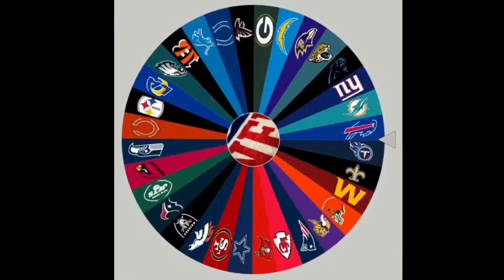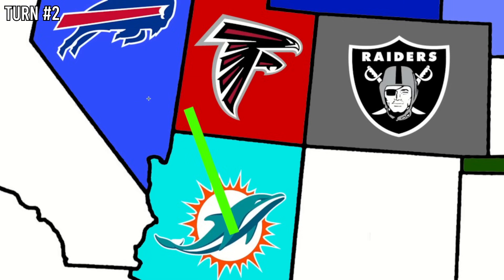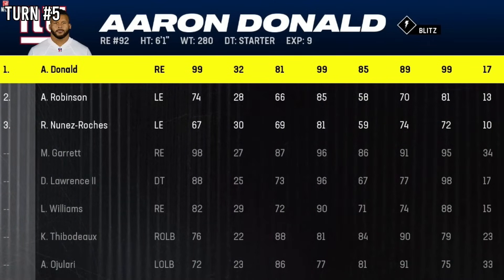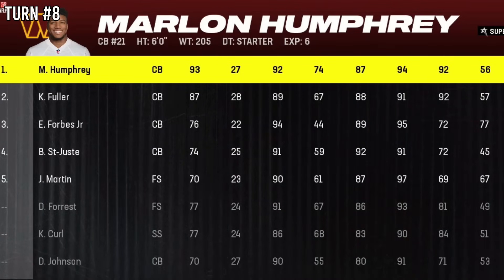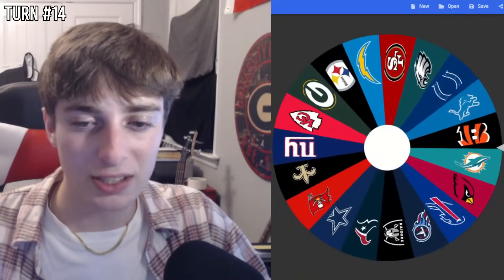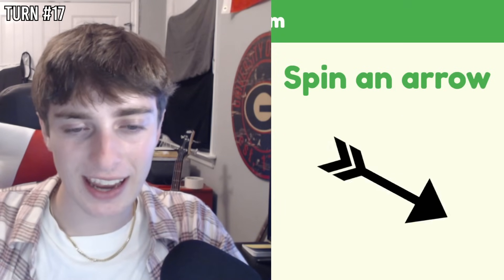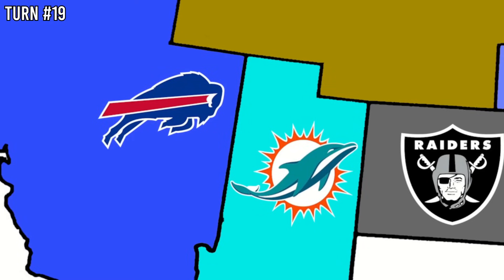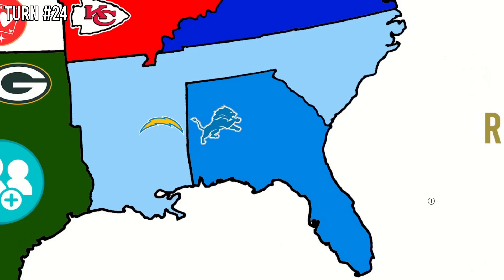NFL IMPERIALISM is RANDOMIZED in Madden 24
Welcome back to NFL Imperialism! Spin the wheel for selection and direction and attack and expand until one controls the land! Today's twist is randomized- meaning every NFL Team will start in a randomly decided state on the map! Take your guesses down below at who will win!